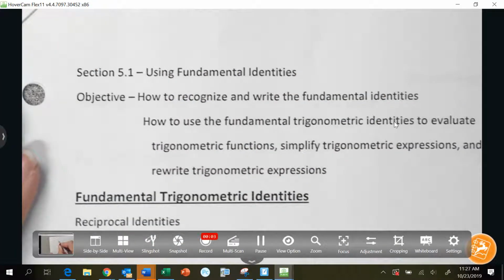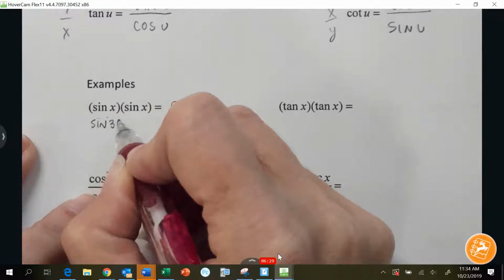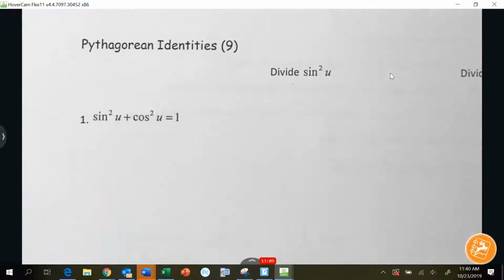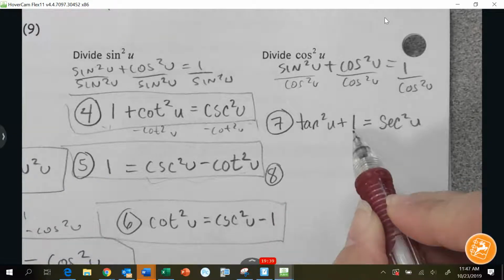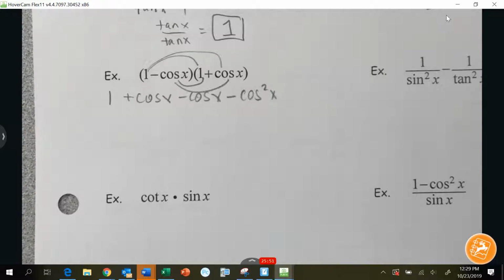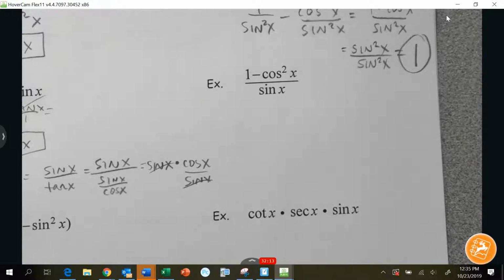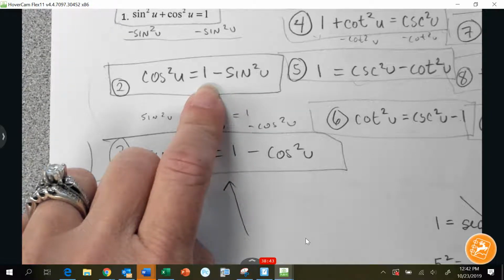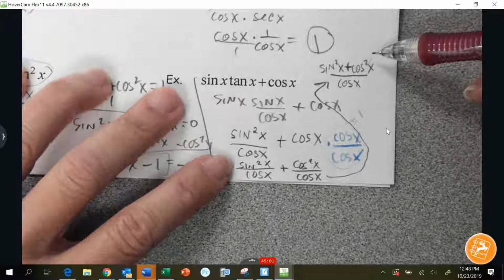PC 5 1 Notes Trig Identities